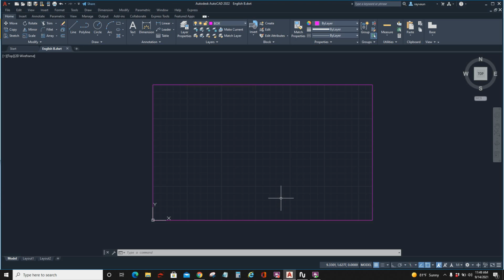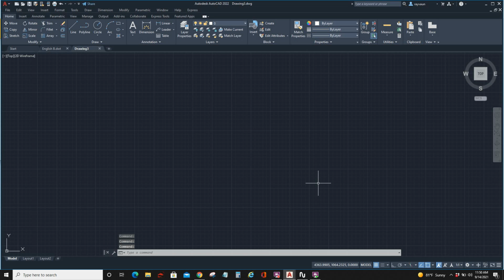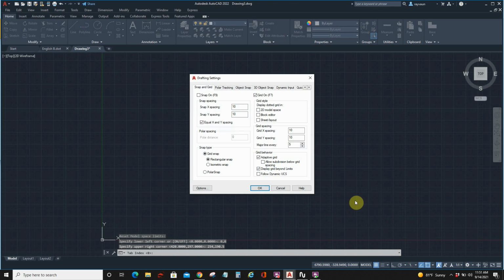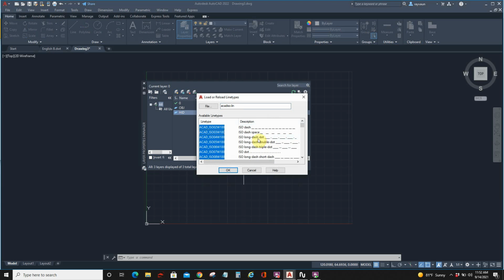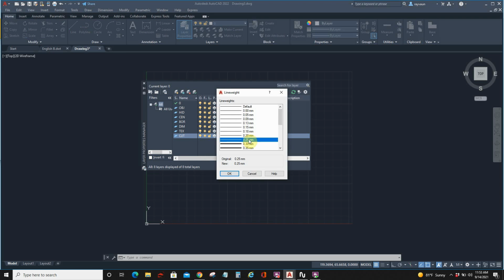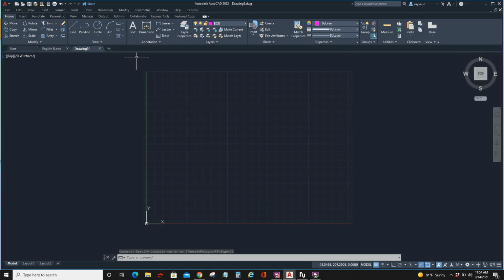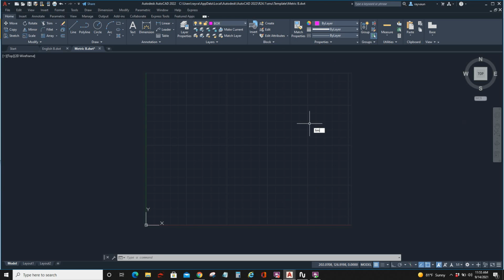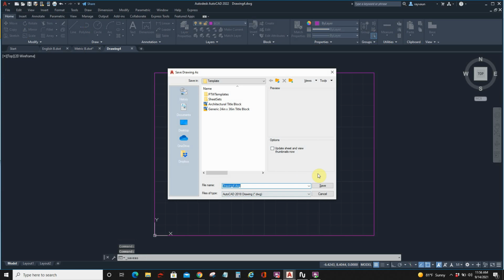Creating Metric Sheet Templates